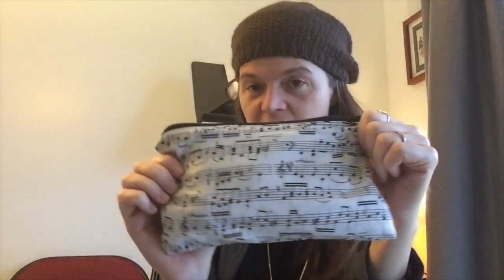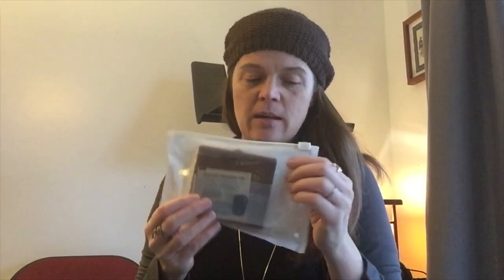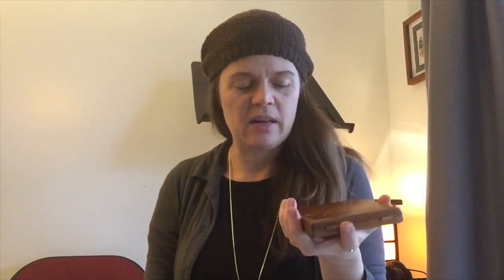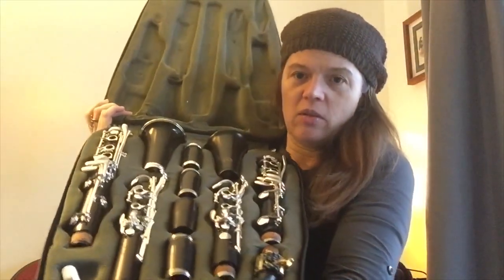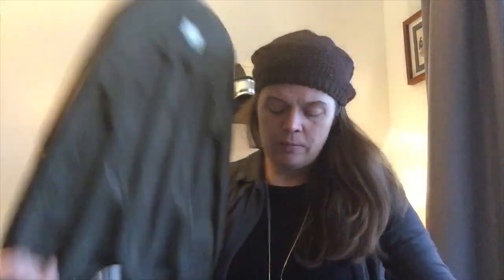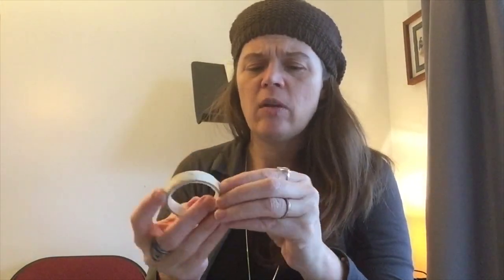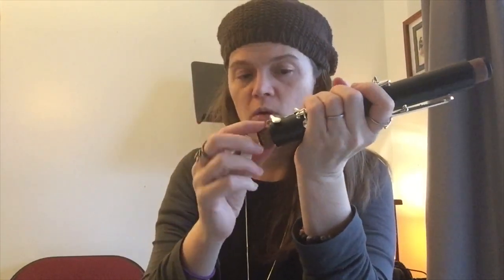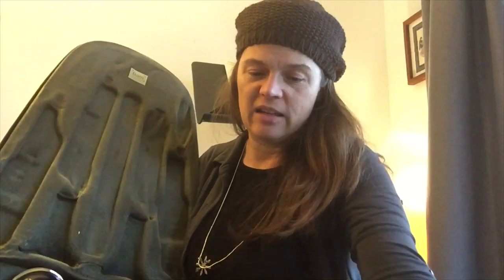What’s In My Clarinet Case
Unusual Unboxing: What’s in my clarinet case.